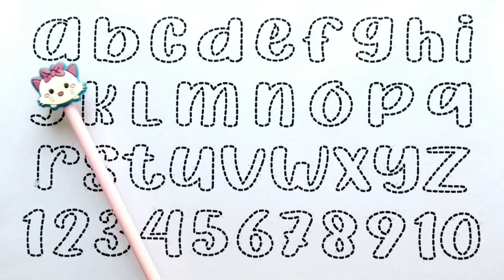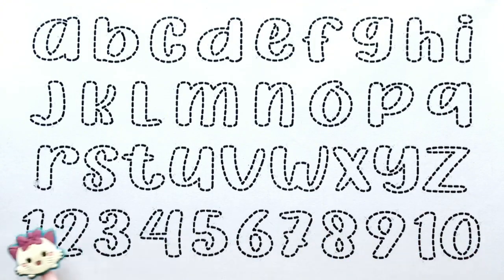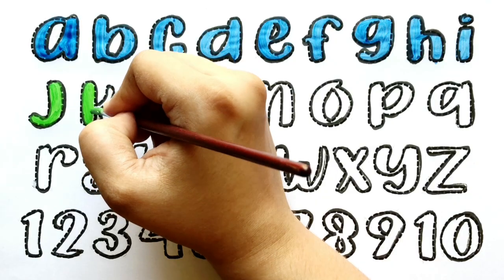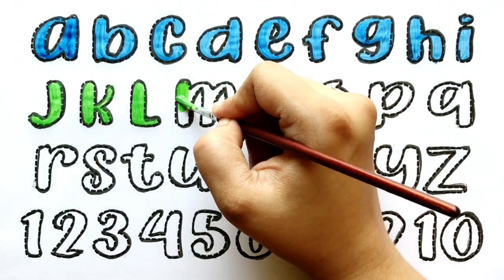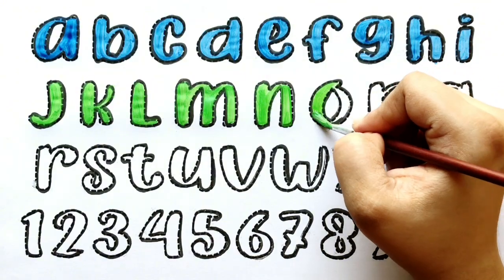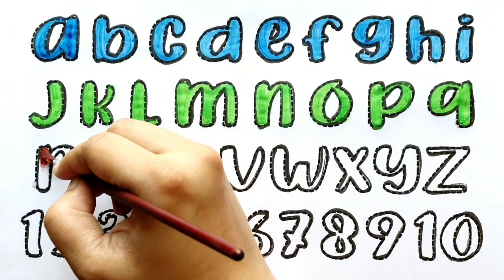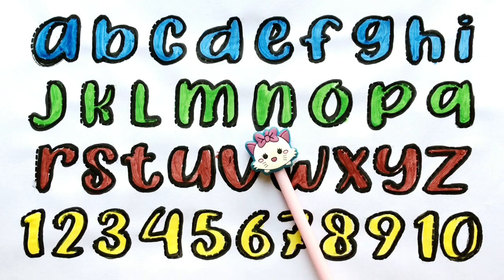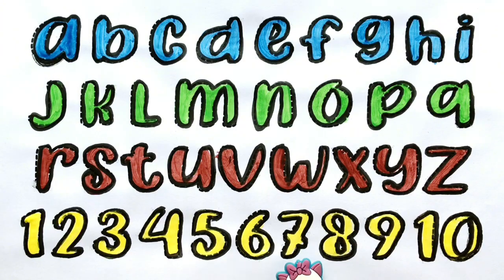Learn Alphabet A to Z with Drawing & Coloring 🎨 | ABC Learning for Preschool Kids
ABC Learning made easy and fun! 🌟
In this video, kids will learn how to draw and color Alphabet A to Z in a simple step-by-step way.

This educational video is designed for toddlers, preschoolers, and kindergarten kids to improve alphabet recognition and creativity.

🎨 Easy Drawing
🌈 Bright Colors
📚 Fun Learning